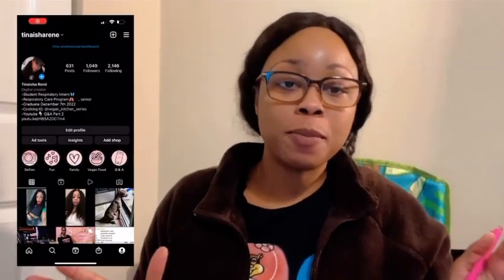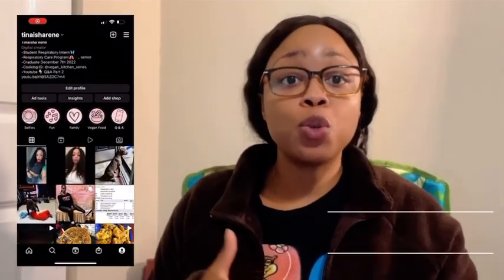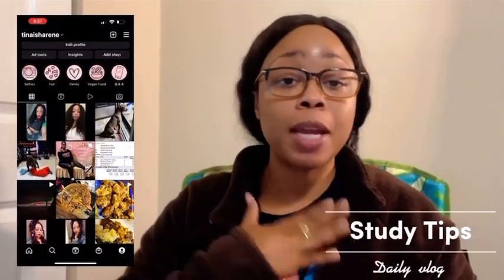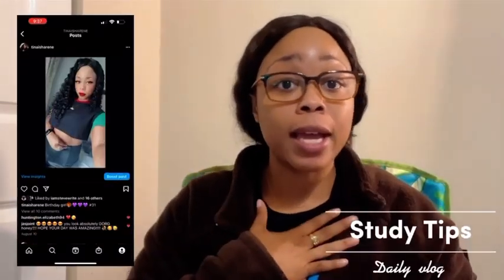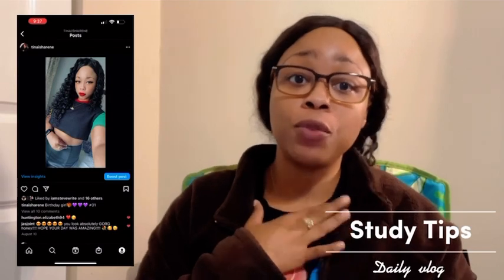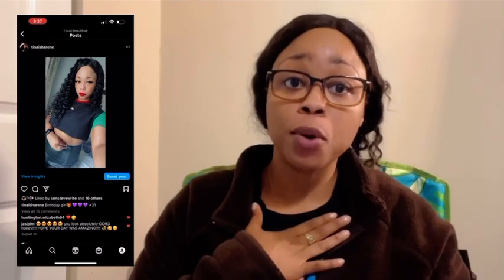Study Tips | Vent Modes | BIPAP Modes and more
Hey guys, I’ve finally uploaded a highly requested video. I hope this video helps you guys. I’m not the best at teaching so I hope I don’t come off as nervous in this Vlog because I was lol. I appreciate any feedback you guys have about this video if it was helpful or not. Also there’s a lot more detailed information that I left out of this video only because when we first got introduced to mechanical ventilation we got ALOT of information thrown at us that made it VERY DIFFICULT for us to process so I thought it would be helpful to just start off with the basics of understanding what these modes are and how they are used before getting into all the other information that will make total sense afterwards!

Vent Modes discussed in this video:

•CMV & A/C
•SIMV
•PSV
•CPAP mode

BIPAP modes:

•BILEVEL
•AVAPS Mode

BELOW IS THE LINK TO THE “Hamiliton G-6 online simulator” Its 100% free.

This Link will only work properly on a Labtop or Desktop. It will not download properly on a tablet or phone.